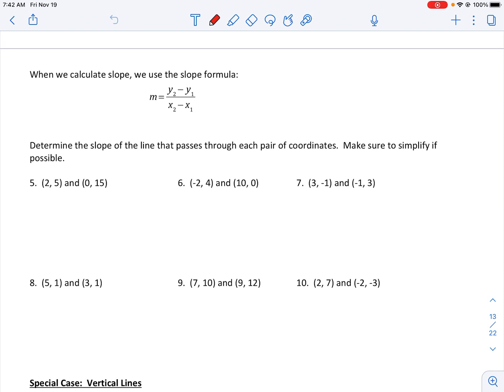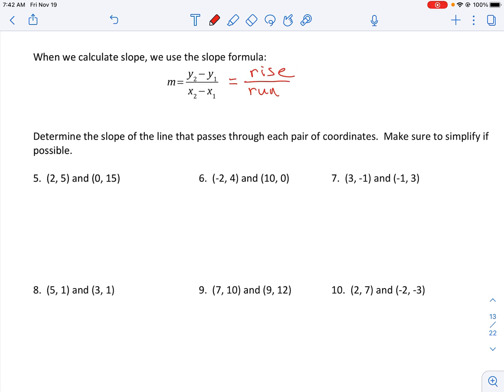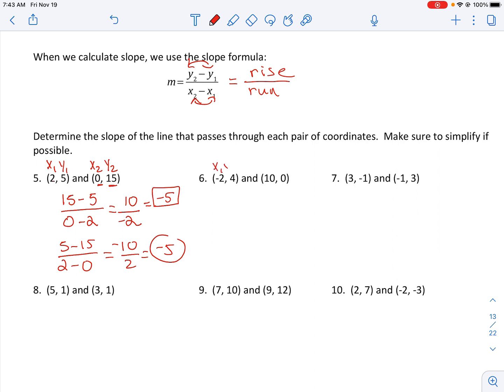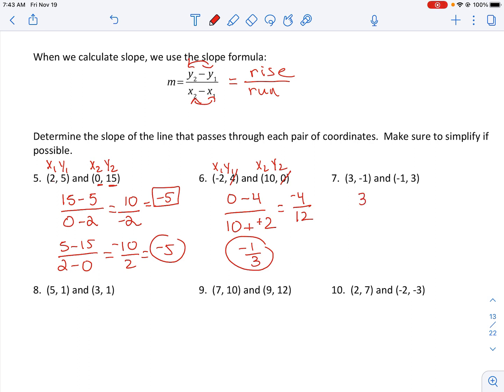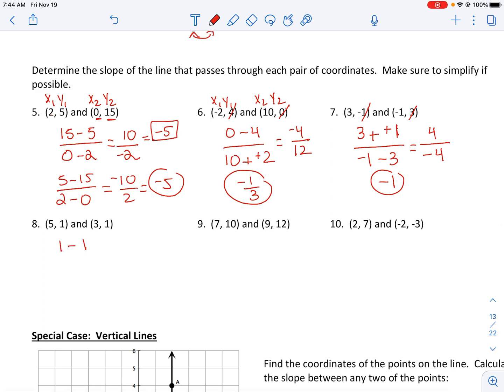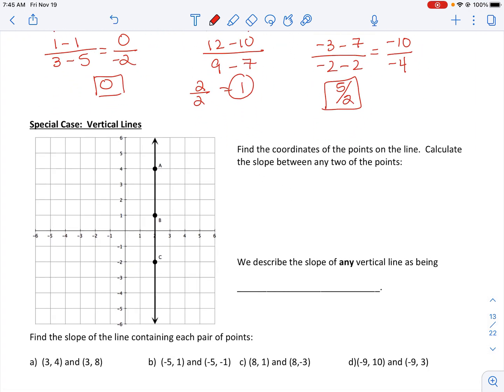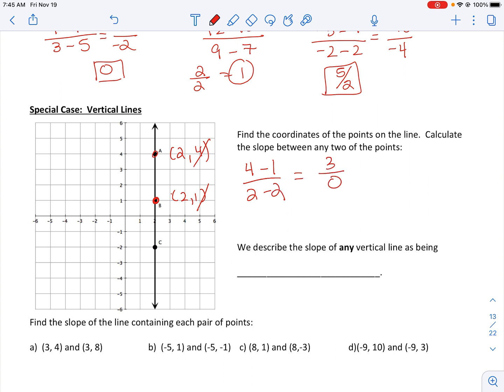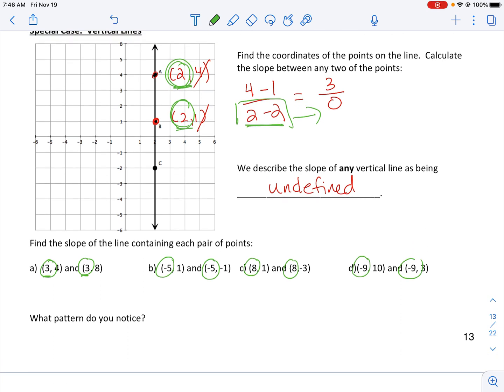Geo ch3 page 13 slope